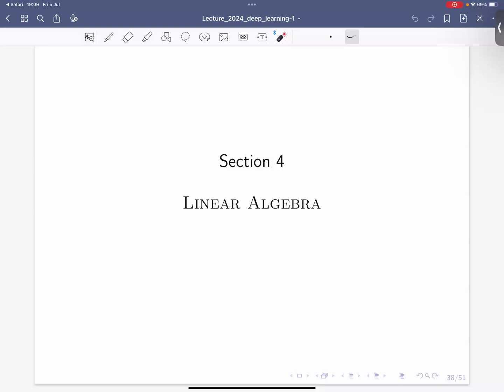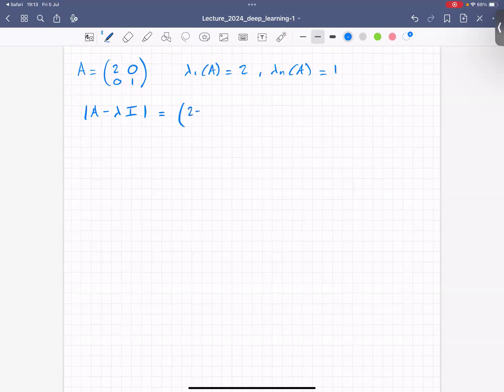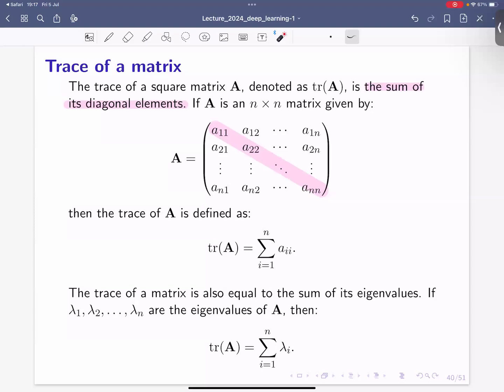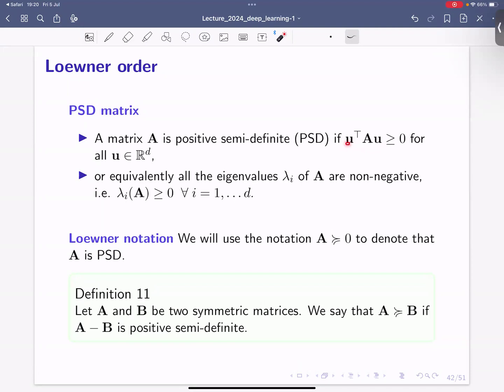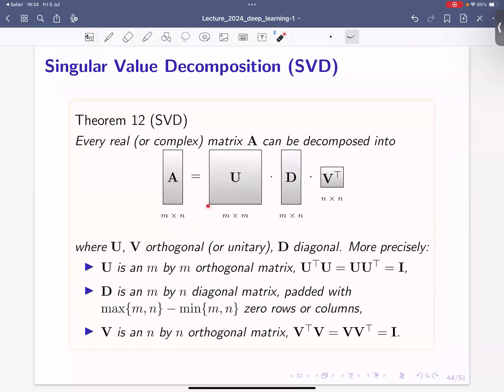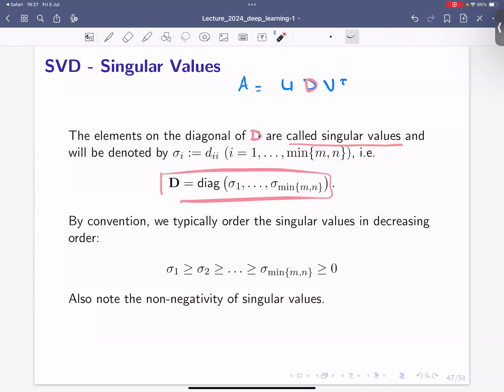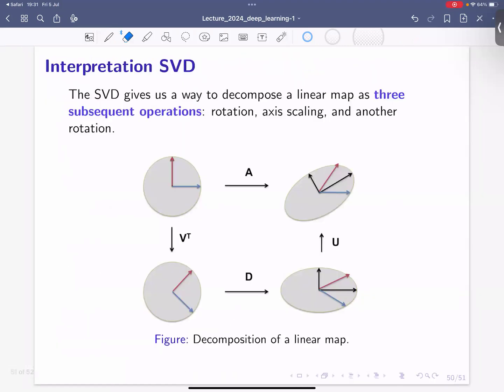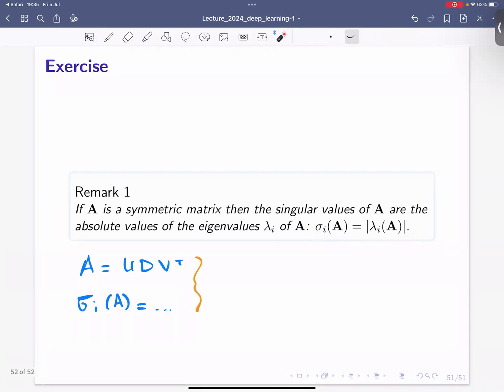DL Prerequisites 04 linear algebra